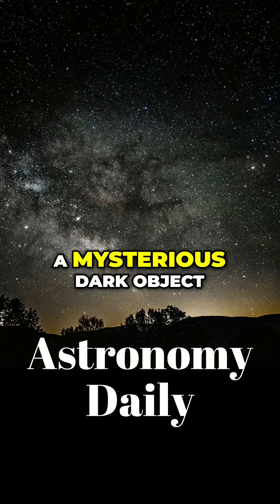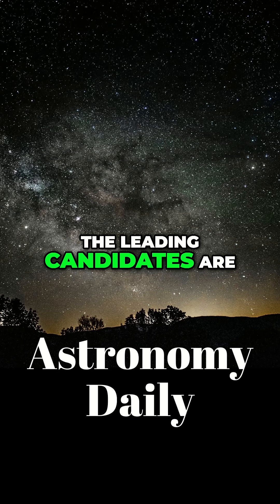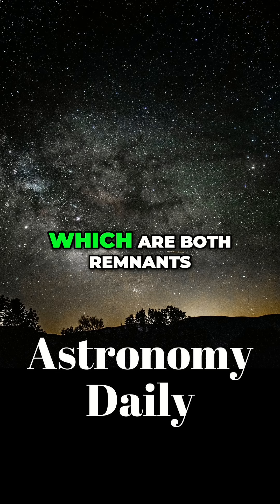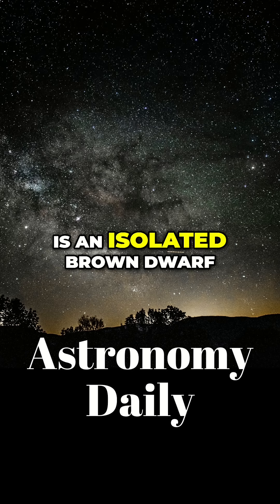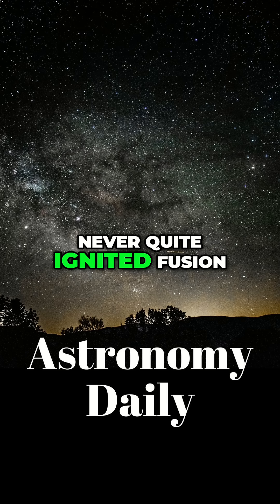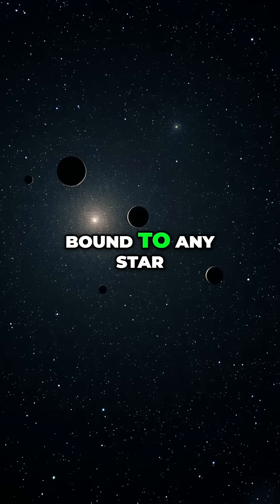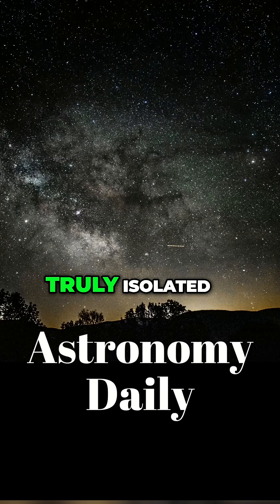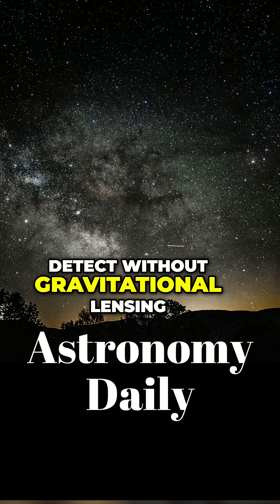Mystery Dark Object: New Discovery Using Gravitational Pull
A mysterious dark object has been detected, not by its light, but by its gravity. It could be a rogue black hole, neutron star, or even a brown dwarf. This free-floating object's gravity warps light from a background star.